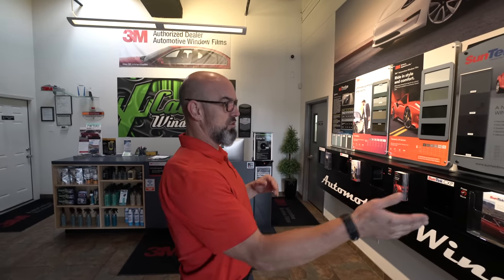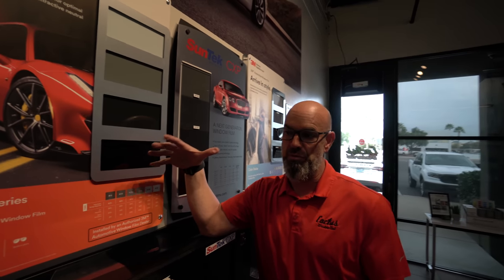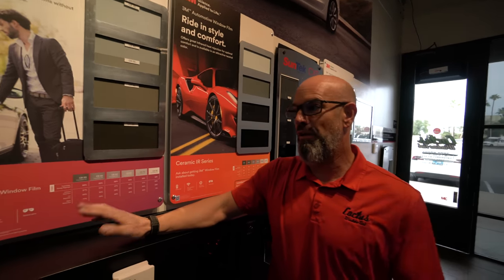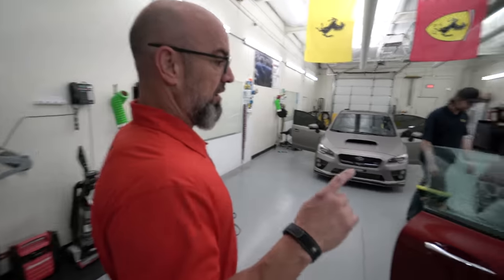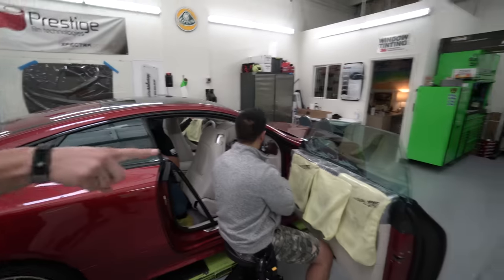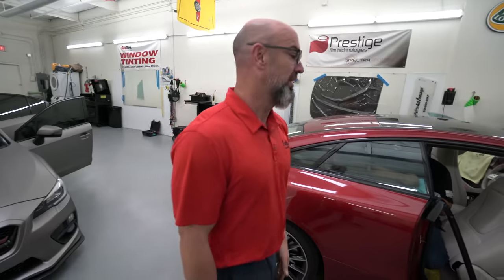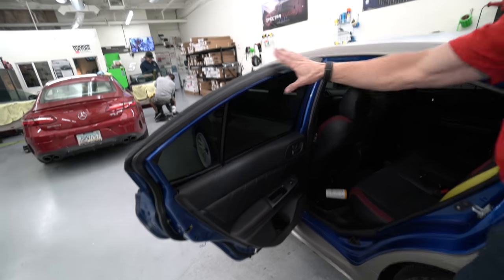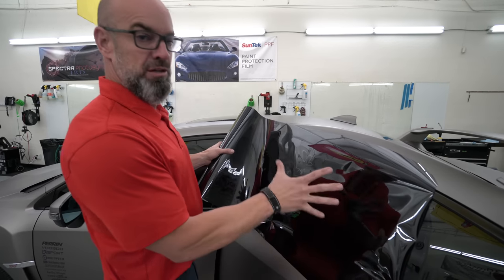New Tint Technology for the STi! (Truth About Ceramic You Need to Know)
Shouts to Rick for teaching us so much about the latest in Tint film technology! Schedule your car with them if you're in the Phoenix valley to get your car treated the way it should :) Cactus Tint - // tell them cam sent you from YouTube :D

Start working on your cars at home, all the tools to get started
Vlogs, Extras, Life, RC Car Videos on Cam Alford 2 Channel
Need Music for Your Videos?
All of my favorite stuff on Amazon